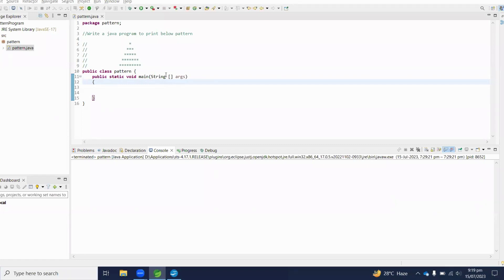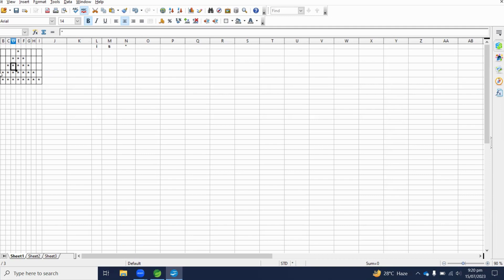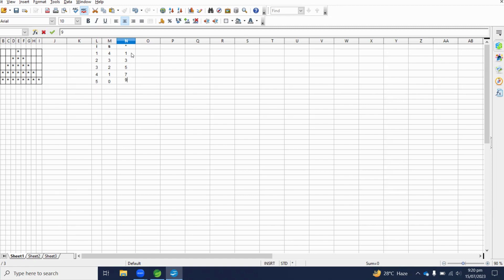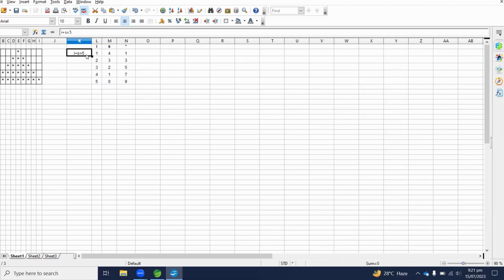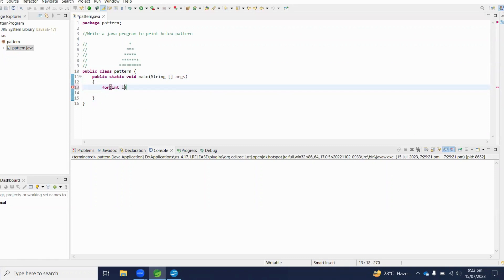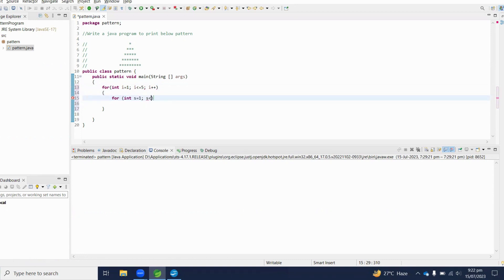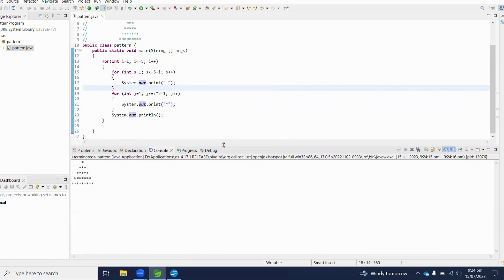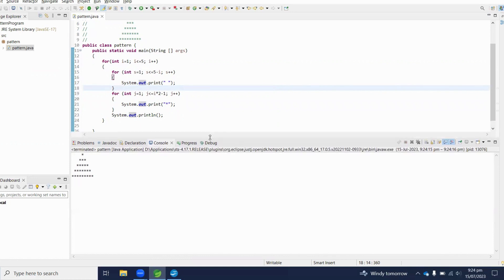Java Program to Print Full Triangle Pattern | Java Nested For Loop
Java Program series
print pattern in java
Pattern Program in Java
Triangle print
Triangle Program
java program to print star patterns
pattern program
star pattern program
java pattern programs
triangle star pattern
star pattern programs in java
pattern programs in java
java star pattern programs examples
triangle pattern in java
star pattern program in java
nested loops
pyramid pattern
number pattern programs
star pattern
character pattern programs in java
java program to print pattern
java programs